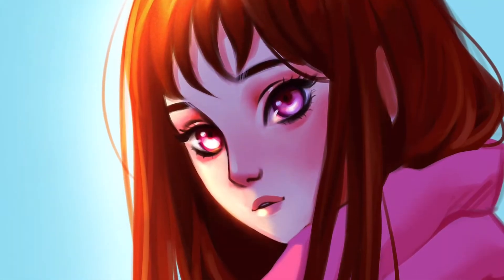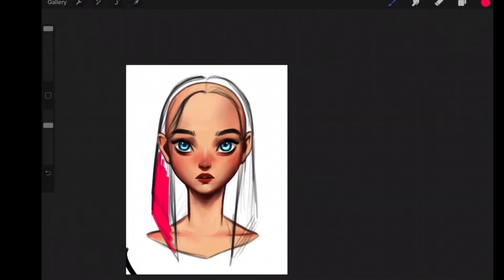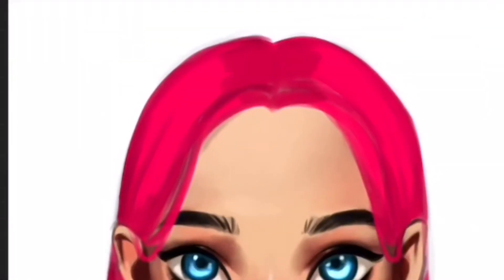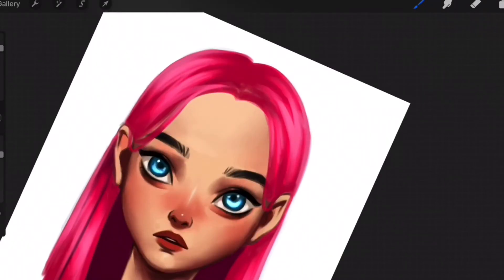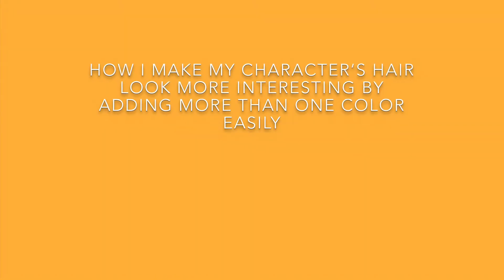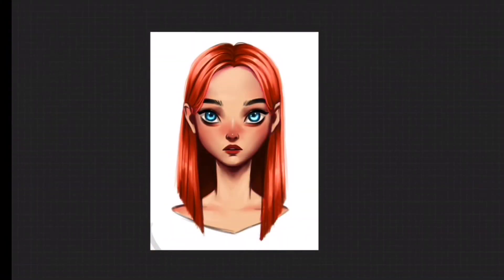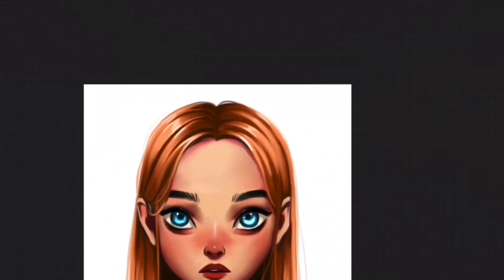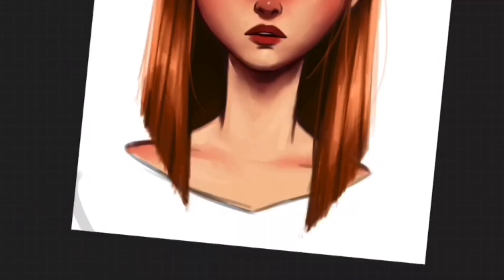Skillshare class Intro - How to paint Straight Hair (sign up to watch for free )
How to paint Straight Hair -Step by Step - Watch the class or get 2